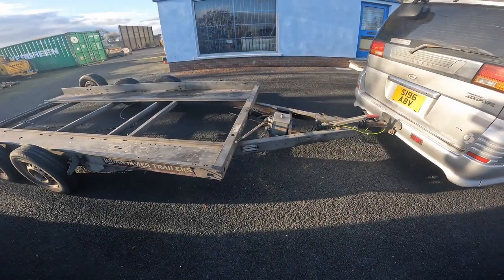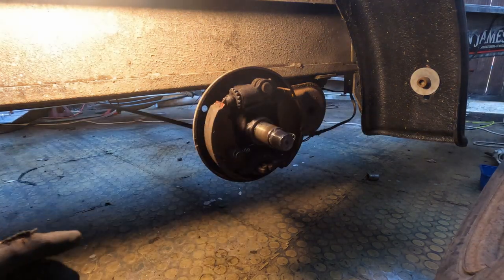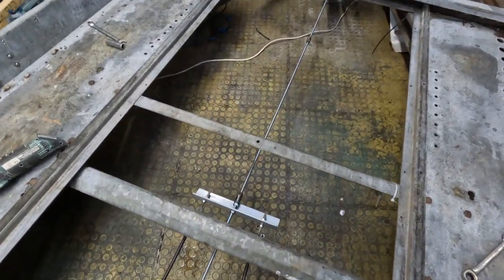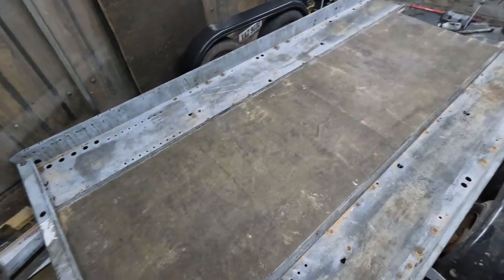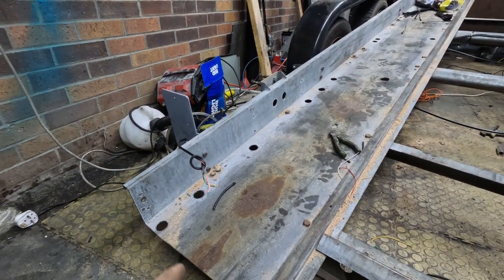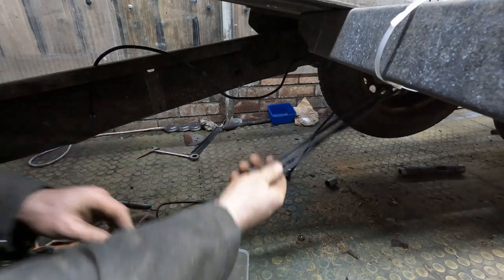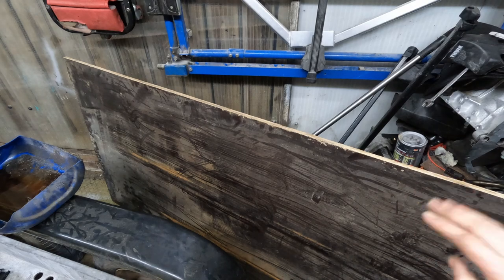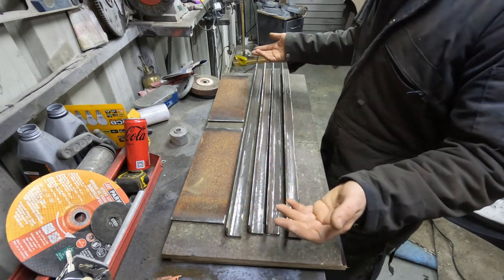Tidying up a Brian James Tilting Car Transporter Trailer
i needed a trailer to move the mx5 skid car about

picked this brian james up needing abit of work

brakes
lights
mudguards
deck
ramps

shes some trailer now